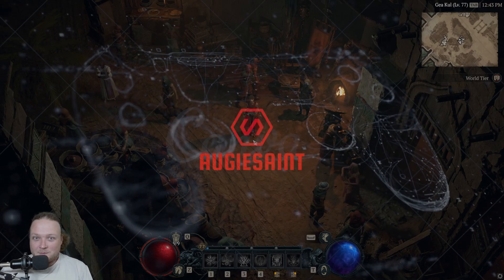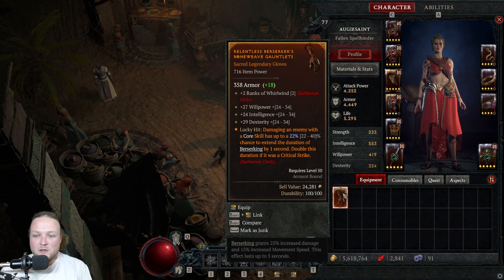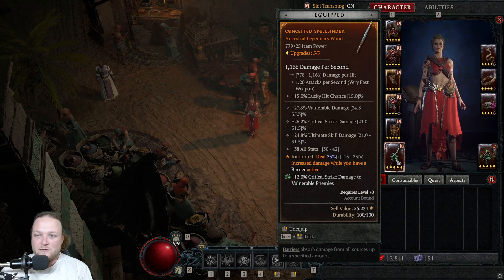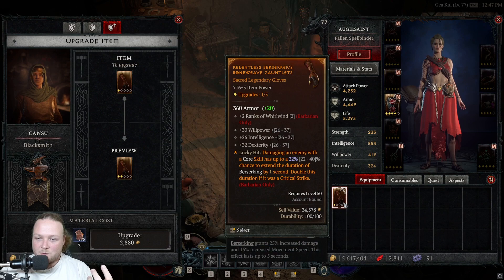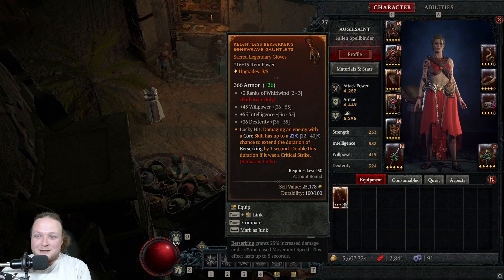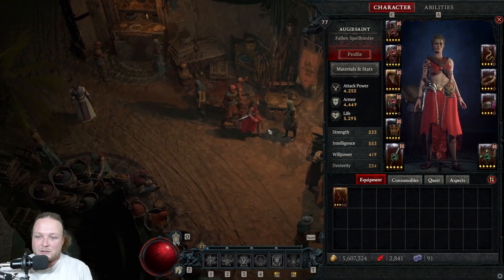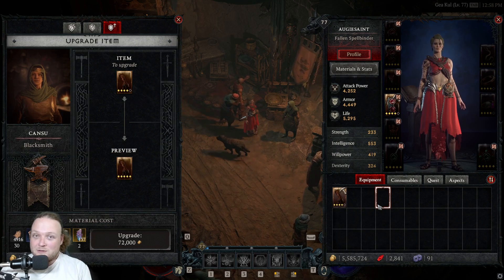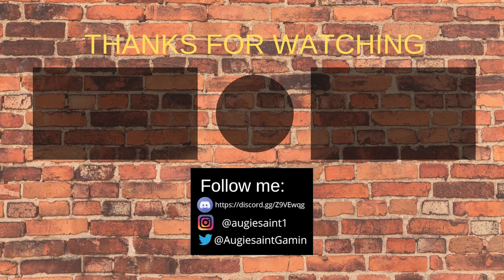Diablo 4 Dont Waste Your Materials ~ITEM BREAKPOINTS AND UPGRADING EXPLAINED!~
Expand Me -

*Become a channel Member and show your support! Click the Join Button!*